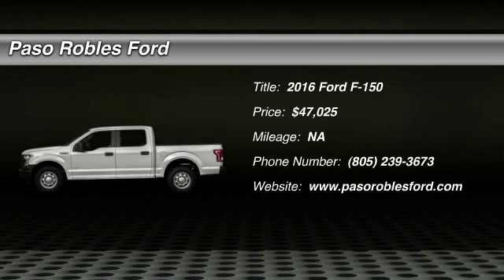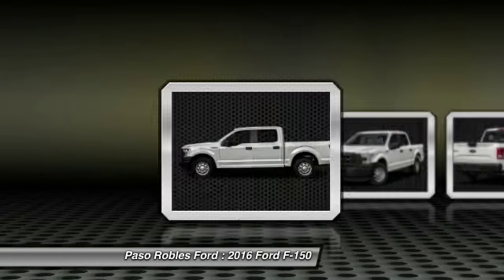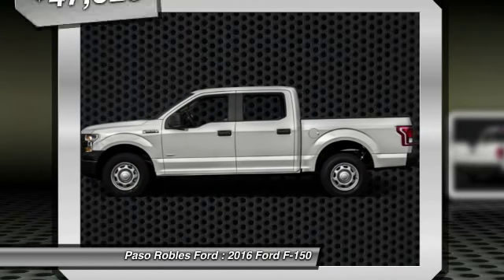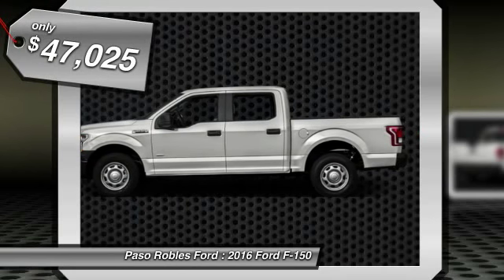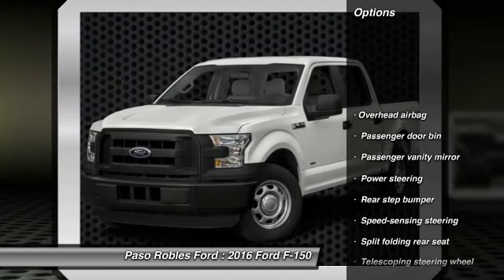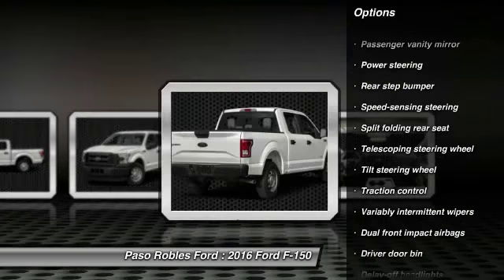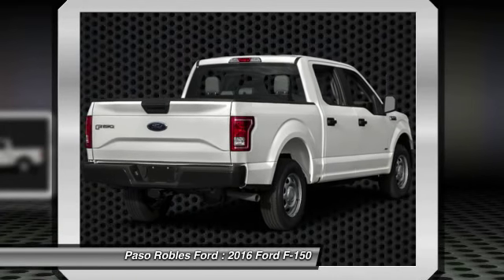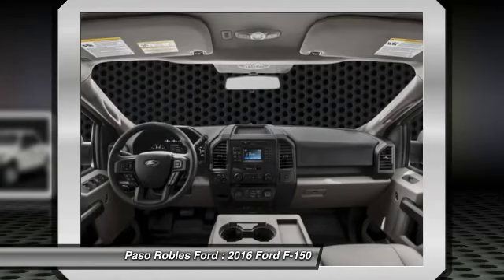2016 Ford F-150 Paso Robles Ford CA H3409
2016 Ford F-150 4D SuperCrew

You'll love this 2016 Ford F-150. This is a car you'll want to take home. With 0 miles, it features Automatic transmission and an exterior color of Oxford White. Call and get in touch with Paso Robles Ford directly, and be the first to open the car door today!